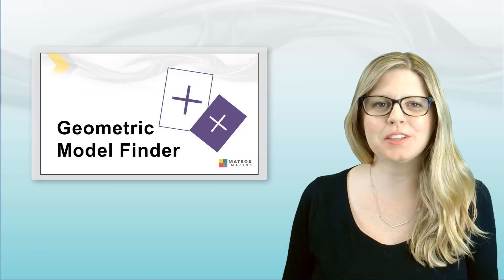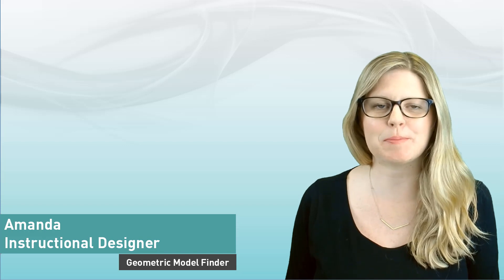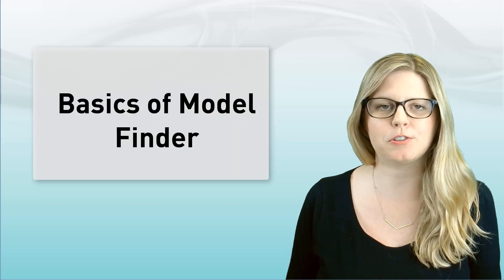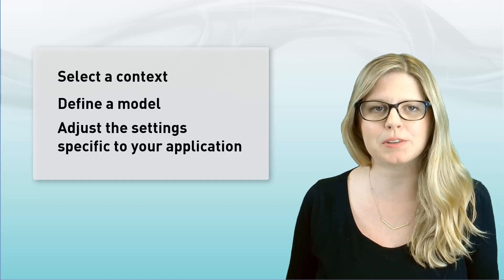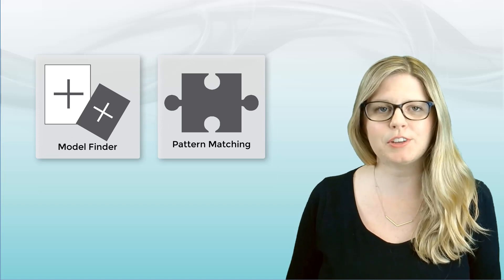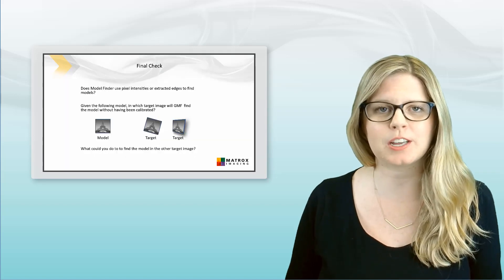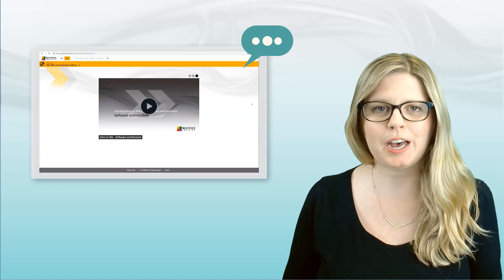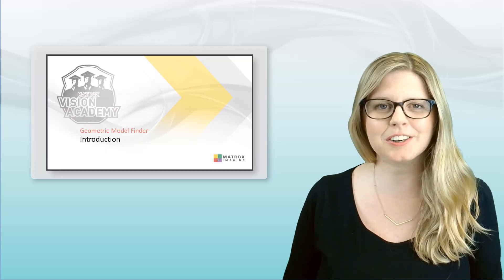Matrox Vision Academy Course – Using Geometric Model Finder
A peek into the latest online course on locating objects in images using our edge-based location tool, GMF. Free access for registered users!